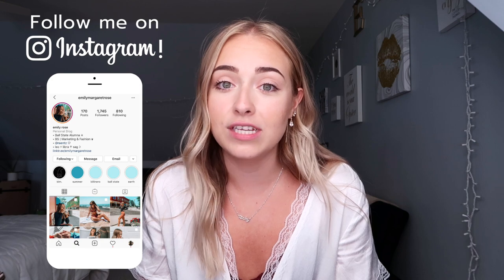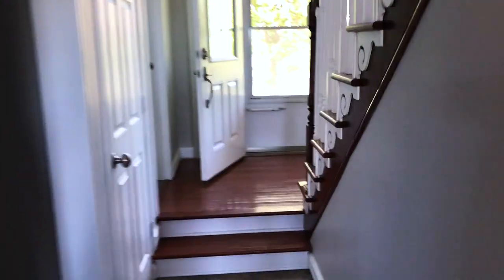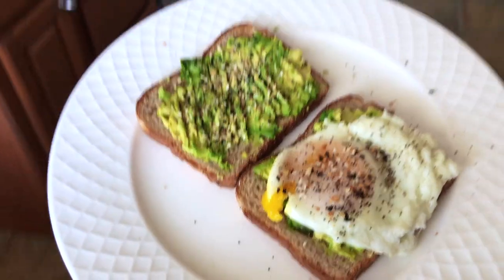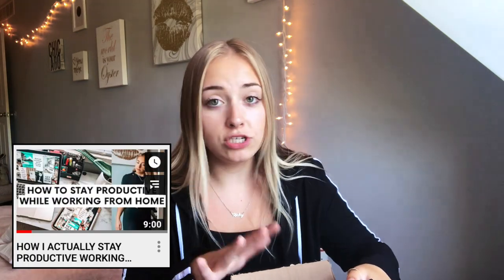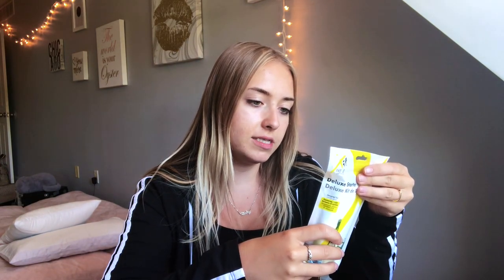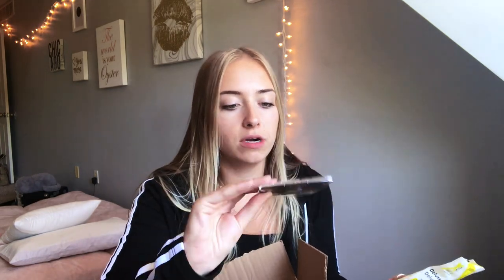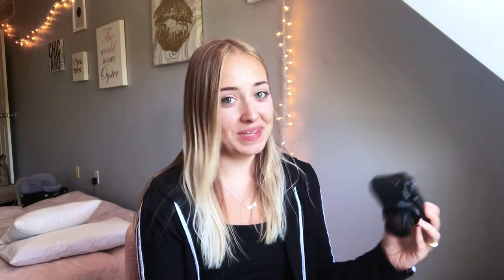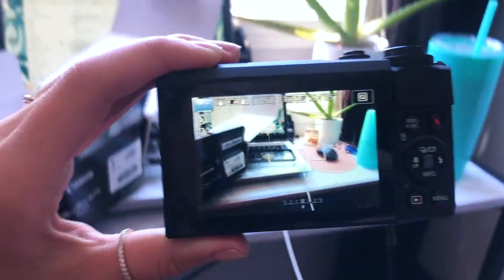UNBOXING THE CANON POWERSHOT G7X MARK II | I bought "the best" vlogging camera?! Honest reaction!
Hey loves! Hope you enjoyed this honest reaction to getting my new Canon G7X! I've absolutely loved this camera so far and I can't wait to see how it can help me improve my videos! As always thanks for the love and support :)

xoxo, Emily :)

Canon PowerShot G7X Mark II Bundle: